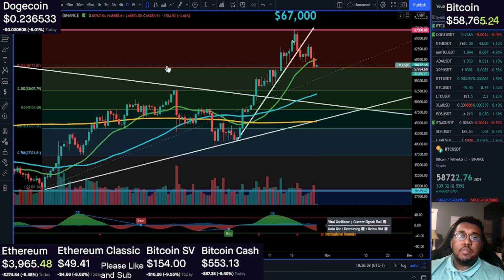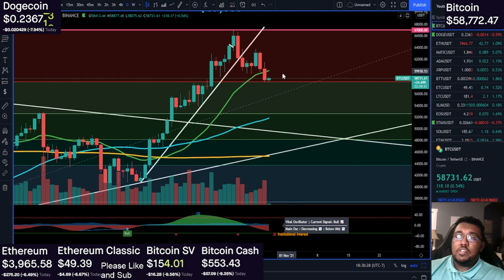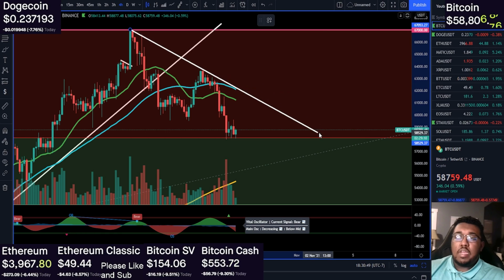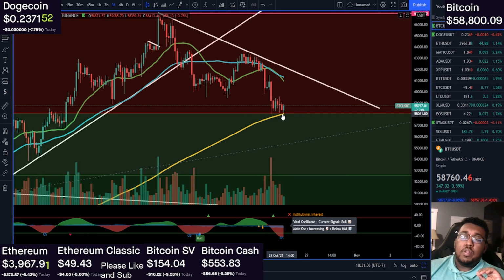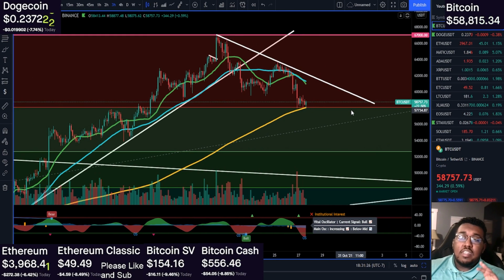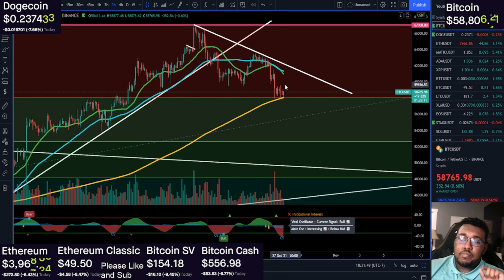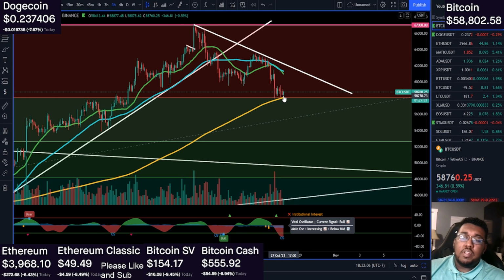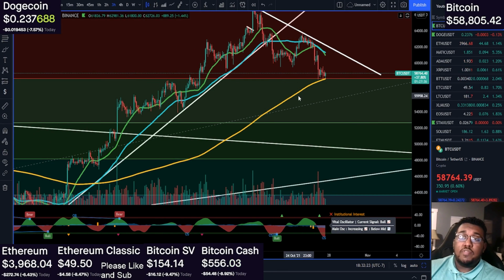Can We Stop Bitcoin From Going To $54,000?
Dogecoin, Bitcoin, and other altcoins have bounced off of support and are moving fast.  Let's check out the charts and talk and find out which stocks and coins are worth buying right now.  I will be talking about how you can make money in the market, create passive income through interest, and how you can plan your next swing or long term trade.

Become A Member And Get Your Questions Answered!

                                       HERE ARE A LIST OF APPS YOU YOU NEED FOR TRADING

A decent app for those new to trading and need practice. Best to deposit at least $100 to get you feet wet.

This is app is a bit more advance but has a great sign up bonus as well as a system that allows you to paper trade which can be perfect for testing out new trading theories.

A great long term crypto app that pays high interest rates on multiple coins.  Also pays $25 for signing up and doing one trade worth $100.

High fees but it gets the job done. There is a reason so many people choose to use this app. Many chances to earn free coins just for doing simple tasks that take less than 5 minutes.

More of a long term wealth plan but you can do so much using this app. BlockFi offers crypto interest-earning accounts with up to 8.6% APY. This allows clients holding crypto like Bitcoin & Ether to earn compounding interest. BlockFi also offers low-cost USD loans backed by crypto. Access crypto capital without selling!

From day one,  Kraken was designed for newcomers and experts alike. While they are proud to be one of the largest bitcoin exchanges, serving clients in over 190 countries, they are also excited about helping people discover the world of crypto.

Charting and Websites. You will spend many hours looking at chats using these websites.

You Definitely Need This!

This is the algorithm I am using on my charts